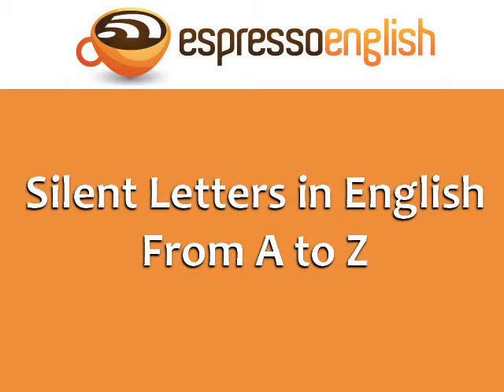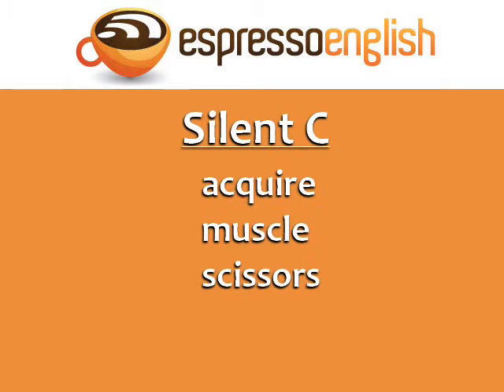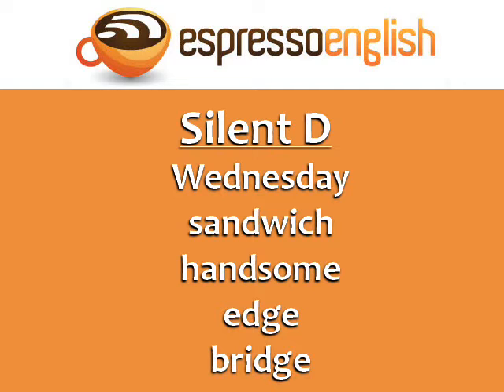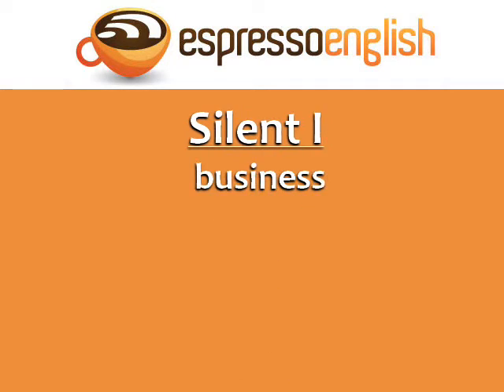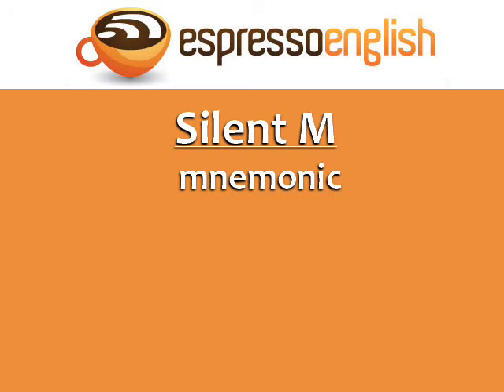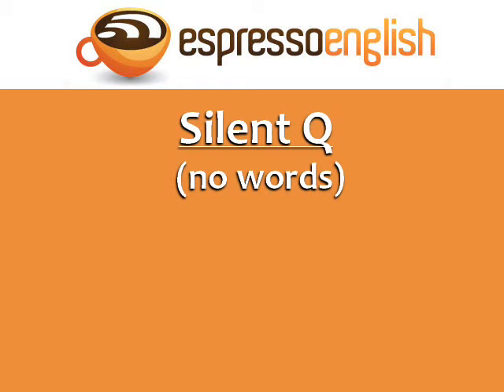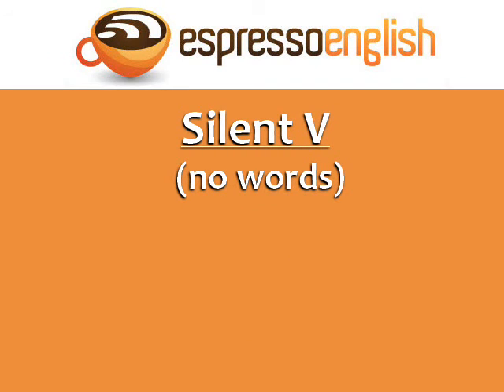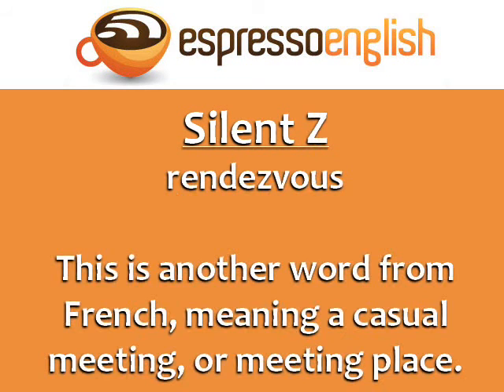Aprenda Inglés ☆ Letras mudas en Inglés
) En este video usted aprenderá: Letras mudas en Inglés.

Todas las palabras se ponen en práctica. Vea algunos ejemplos de oraciones simples. Mejora tu inglés. Amplíe su conocimiento del vocabulario.

Este video fue hecho por otro usuario de YouTube. Fue puesto a disposición para el uso bajo la licencia Creative Commons "CC-BY". Channel Fuente: